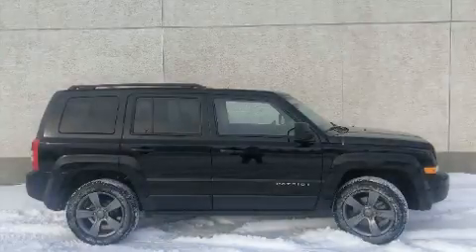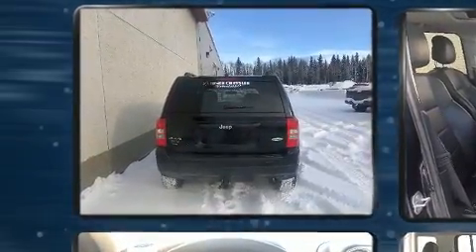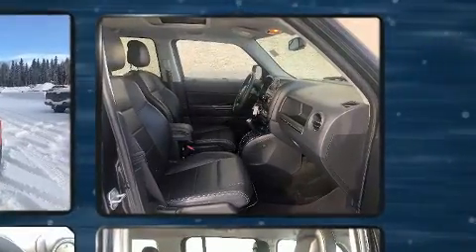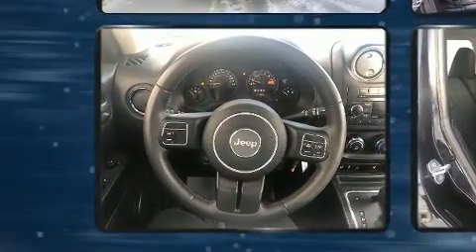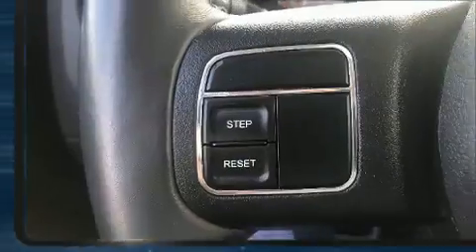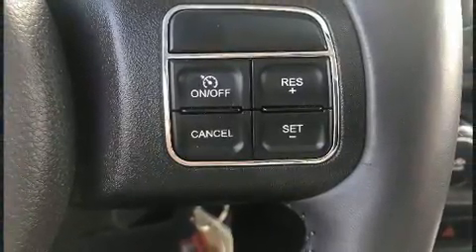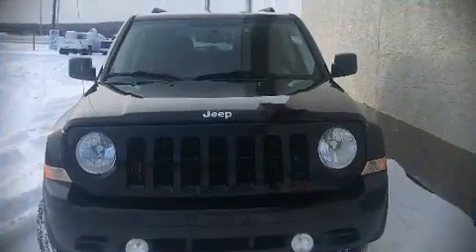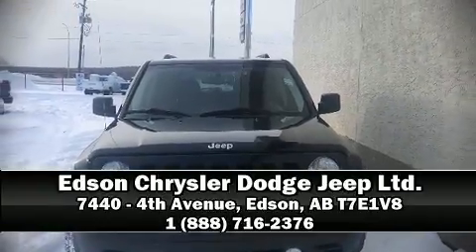2015 Jeep Patriot High Altitude - U-Connect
Take command of the road in the 2015 Jeep Patriot. Under the hood you'll find a 4 cylinder engine with more than 170 horsepower, and for added security, dynamic Stability Control supplements the drivetrain. Four wheel drive allows you to go places you've only imagined. Jeep prioritized practicality, efficiency, and style by including: a tachometer, variably intermittent wipers, an outside temperature display, front bucket seats, tilt steering wheel, cruise control, and more. In the event of a rollover collision, side curtain airbags provide additional protection for outboard seated passengers. Our knowledgeable sales staff is available to answer any questions that you might have. They'll work with you to find the right vehicle at a price you can afford. Come on in and take a test drive!